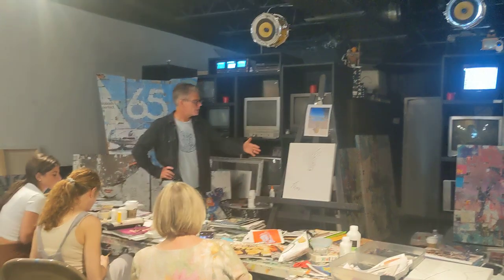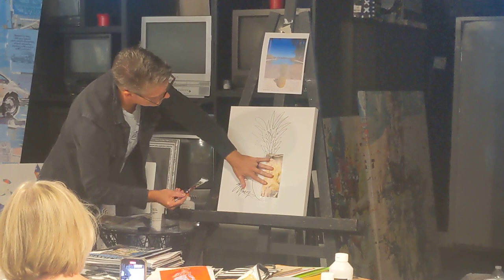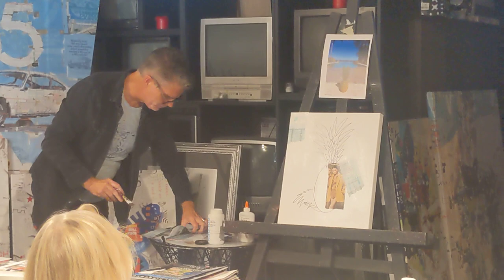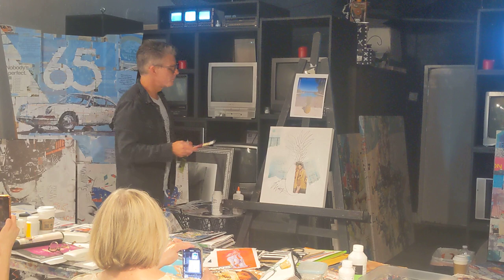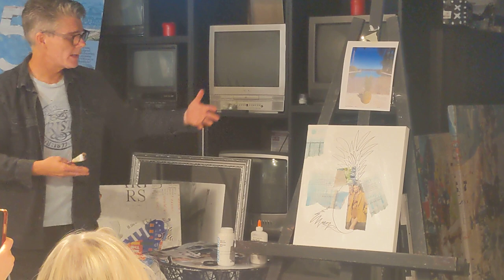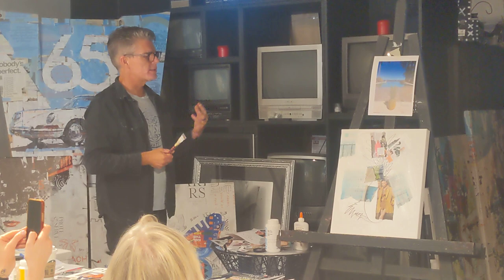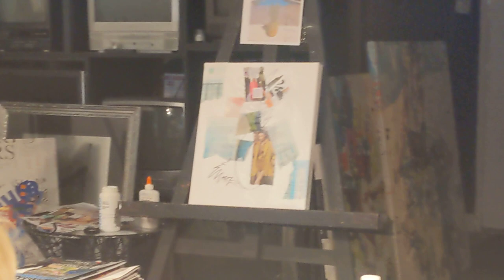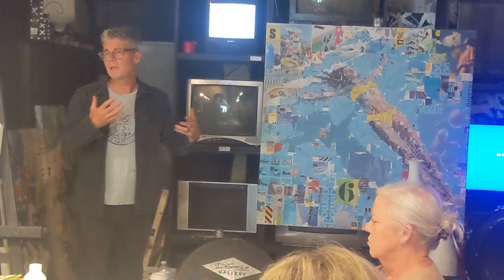Derek Gores collage workshop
Derek Gores demonstrating his collage technique at a 2 day workshop in Eau Gallie Melbourne Florida.